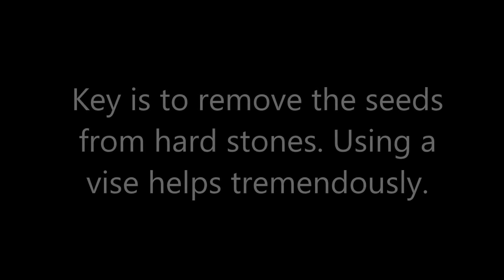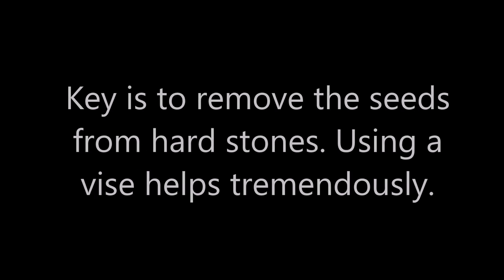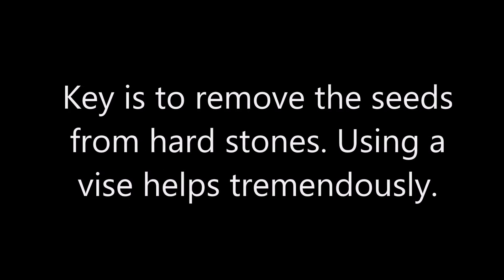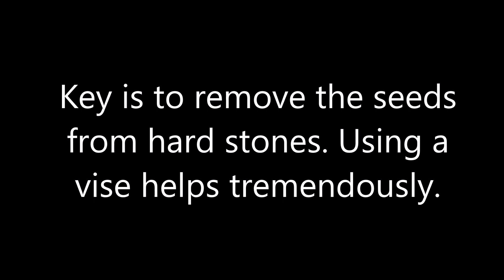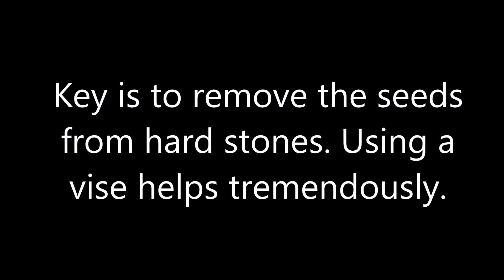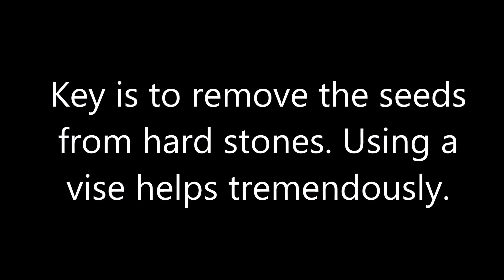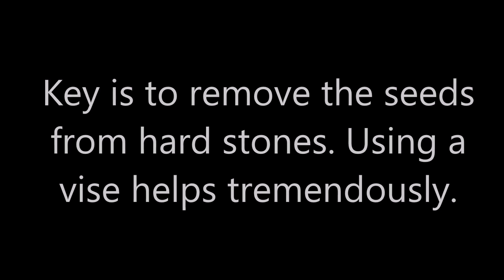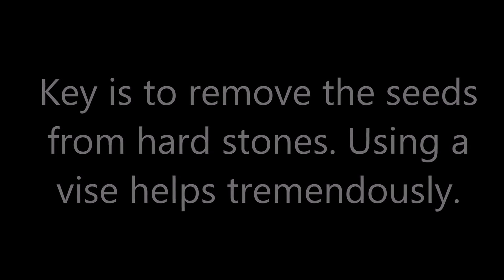Grow jujube trees from sugarcane jujube seeds.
Jujubes are a delicious fruit. Sugarcane variety is especially valued for its sweetness and crisp and juicy texture.